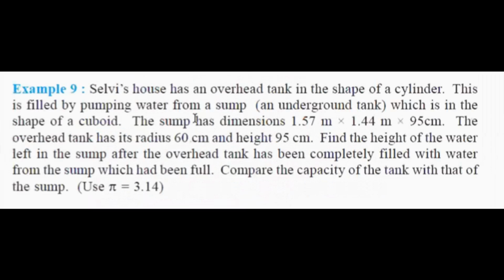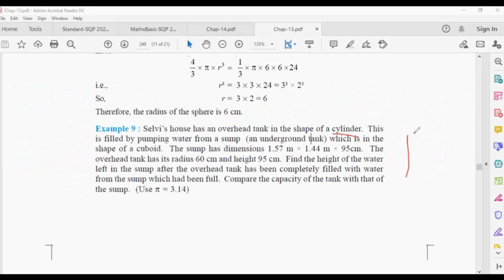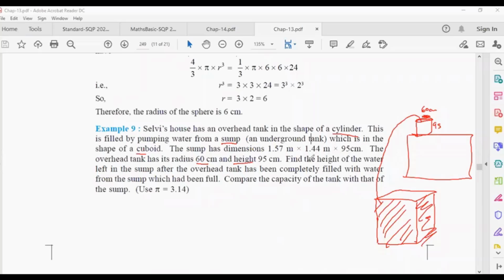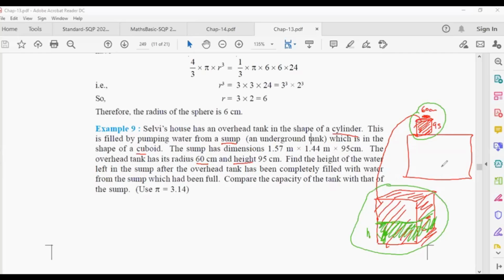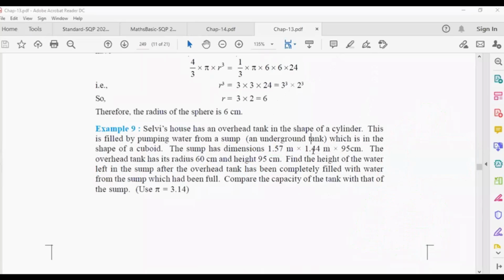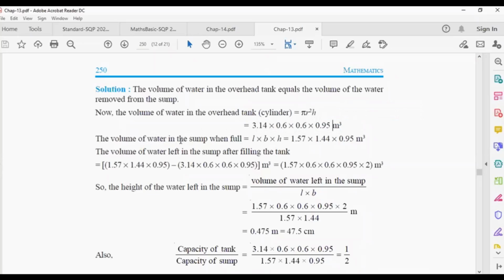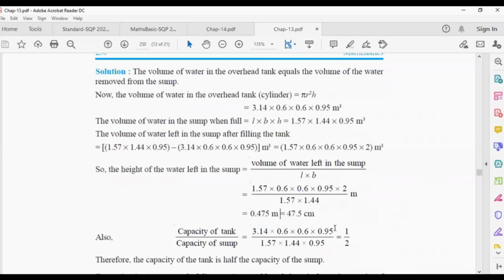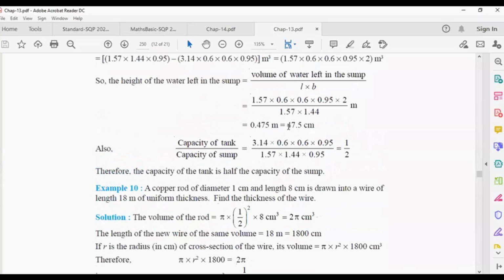Surface Areas and Volumes Part-10 | Conversion of Solid from One Shape to Another |STD-10 Maths CBSE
Conversion of Solid from One Shape to Another | Part 10 of Chapter 13 'Surface Areas and Volumes' of Class 10 Mathematics, CBSE |   Class 10 CBSE | Lesson by Yasar Arafath in English.
Go to the Playlist of Chapter 13 'Surface Areas and Volumes' for watching previous or next videos